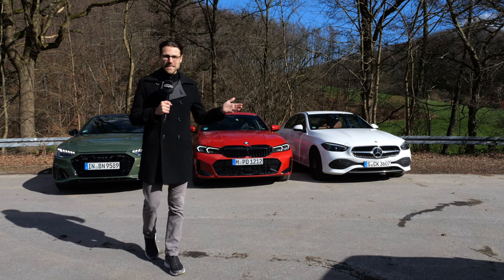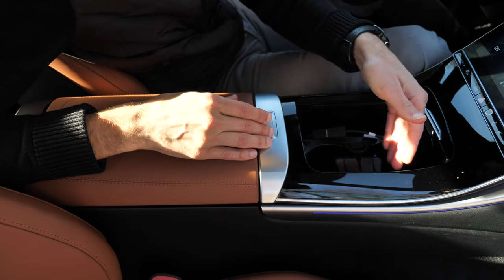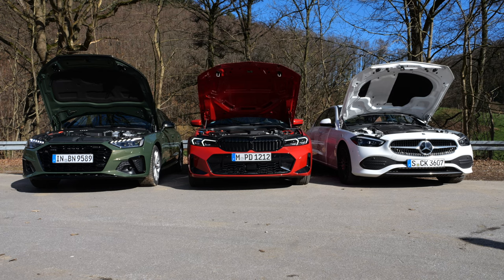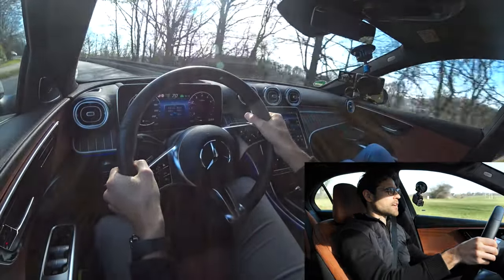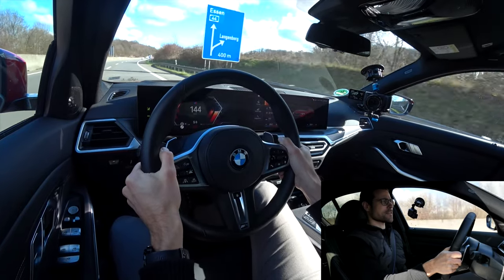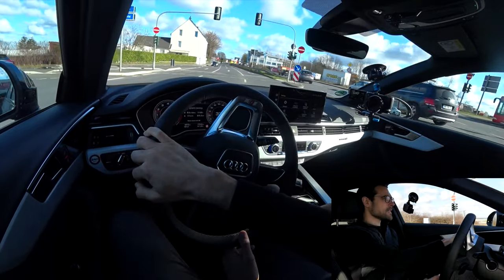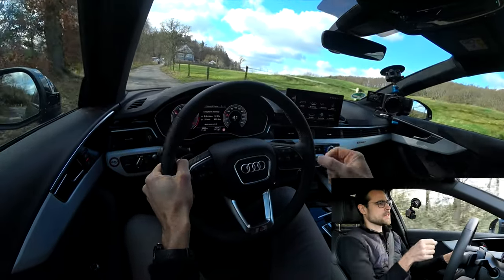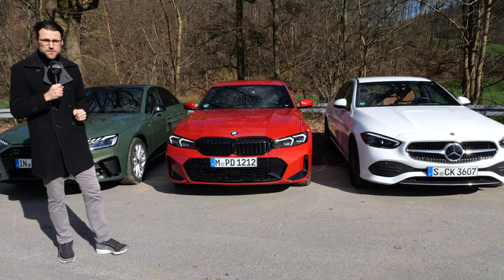Mercedes C Class vs BMW 3 Series vs Audi A4 - Which German Manufacturer Has the Best Car in Class ?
This is our in-depth comparison review: BMW 3 Series 330i xDrive vs Mercedes C-Class C300 4Matic vs Audi A4 45 TFSI quattro. We're taking a look at Exterior, Interior and the driving experience.

00:00 The best premium sedan?
00:22 Audi A4 in District Green
00:39 BMW 3 Series in Melbourne Red
01:12 C-Class Avantgarde vs AMG-Line
02:02 Length and technology differences
03:57 Rear design and lights
05:04 Key fobs and door sounds
05:22 Mercedes C-Class interior
08:33 BMW 3 Series interior
11:54 Audi A4 interior
14:09 Rear seats comparison
15:18 Trunk / boot comparison
16:38 Engine lineup
17:42 Acceleration and driving Mercedes C300
22:22 More C-Class Autobahn driving
24:50 C-Class agile driving
26:06 Acceleration and driving BMW 330i
31:52 More 3 Series Autobahn driving
37:58 3 Series agile driving
39:09 Acceleration and driving Audi A4 45 TFSI
45:10 More A4 Autobahn driving
50:01 A4 agile driving
51:44 Fuel economy / consumption
52:09 Which is the best in which aspect?